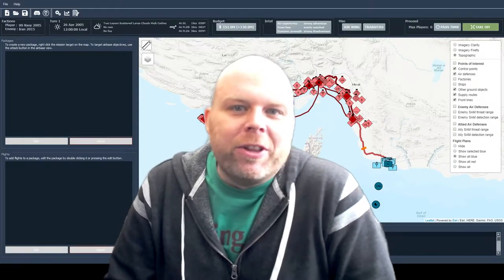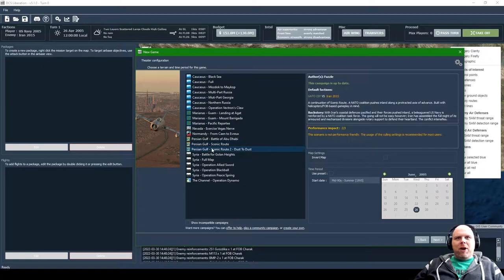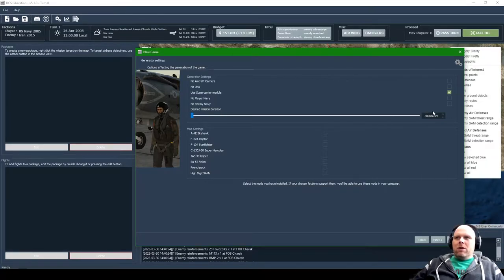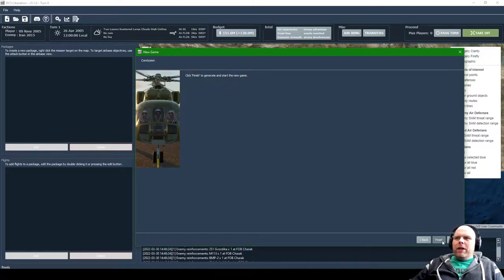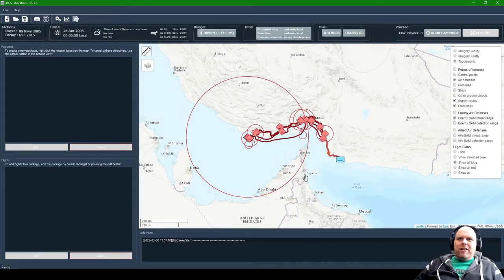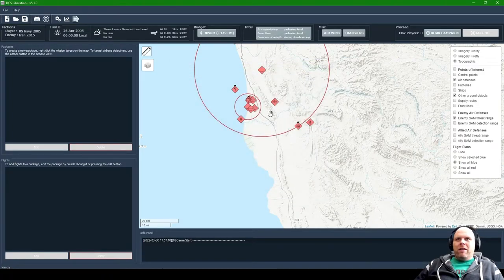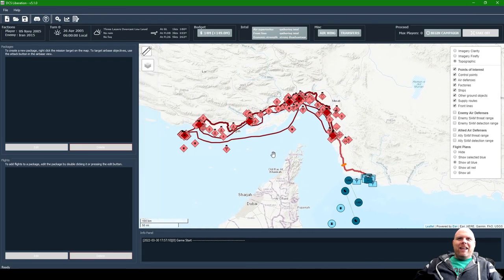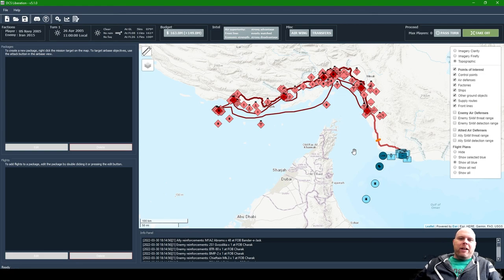Lone Wolf Turn 0: Setup and Overview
Getting back into playing DCS!  This video is getting the game set up and an overview of the new Liberation Campaign.

0:00 - Intro
0:54 - Getting Started
2:57 - Setting up Squadrons
7:28 - Overview of Scenario
12:03 - Settings
17:27 - Purchasing Units
19:15 - Final Notes